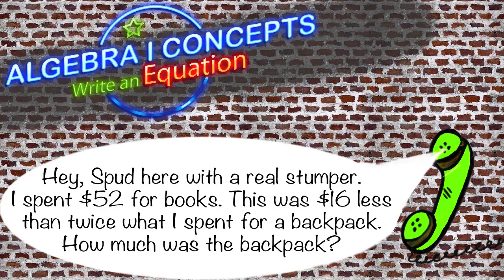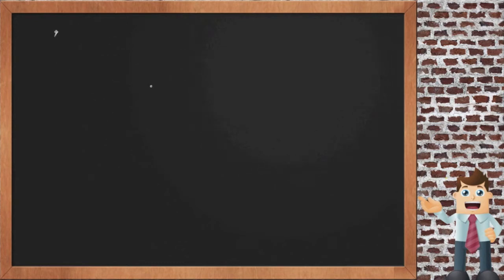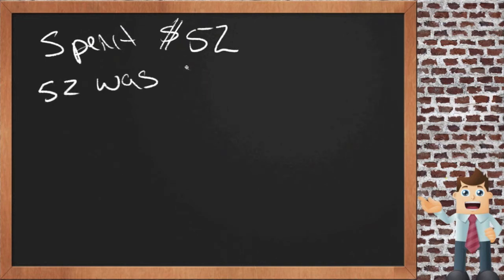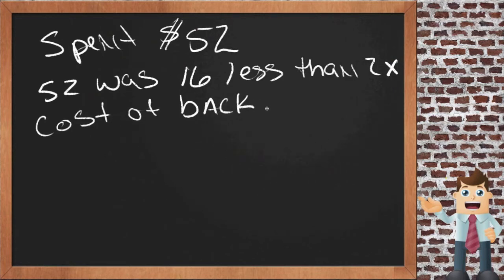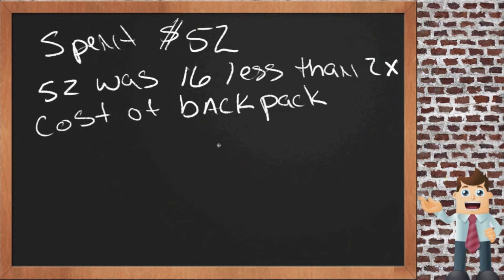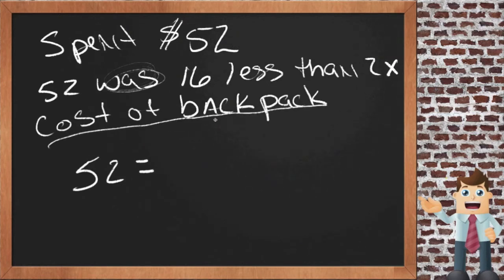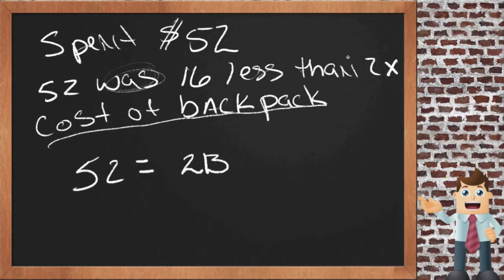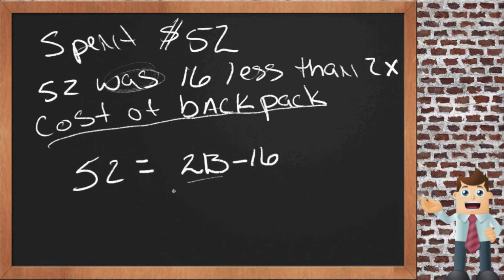Write an Equation: An Application (Algebra I)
Here you'll learn how to write and evaluate algebraic equations to solve real-world problems.

This video demonstrates a sample use of the principles of writing an algebraic equation.